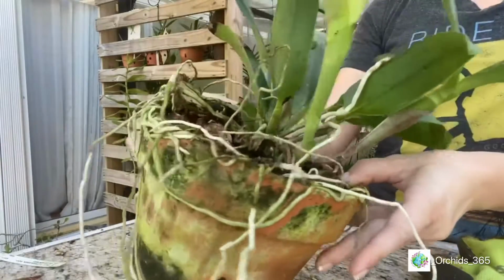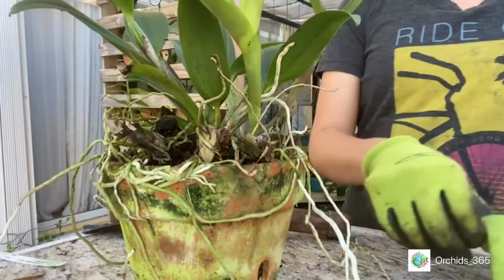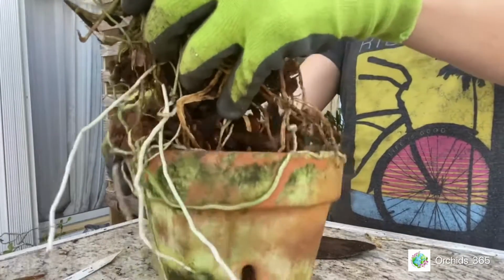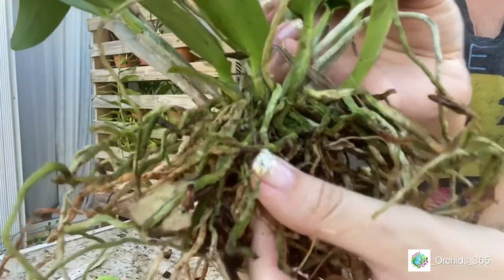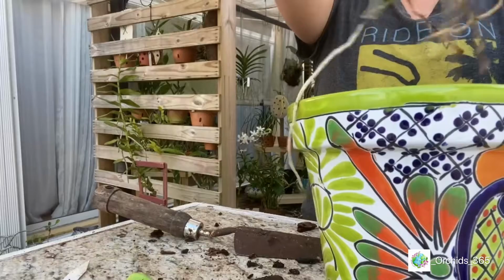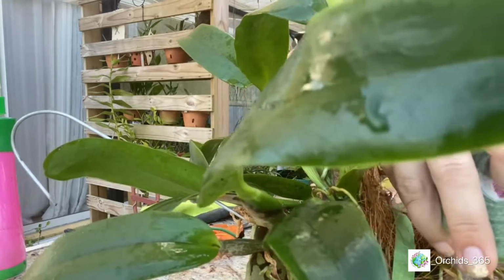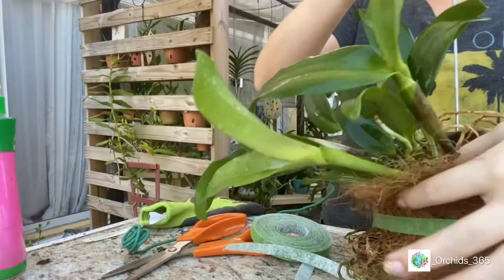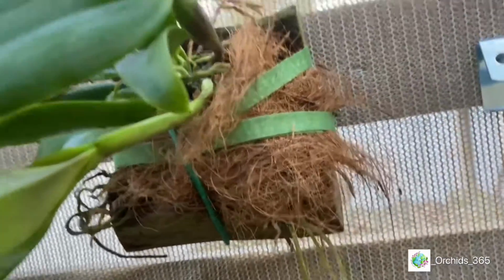Repotting my Cattleya orchid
I have a few orchids that are way past due for a repot. The rainy season did quite a number one these potted ones. As usual I start with the the intent of repotting & end up mounting 🤷🏼‍♀️.
I soaked the terracotta pots in a bucket of water and some bleach over night, sanded them, and painted them to reuse :).